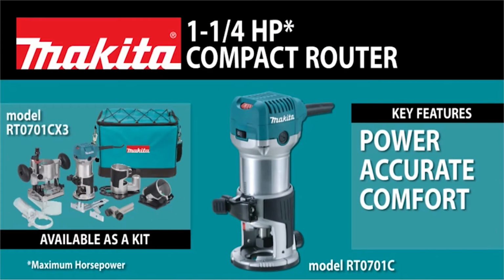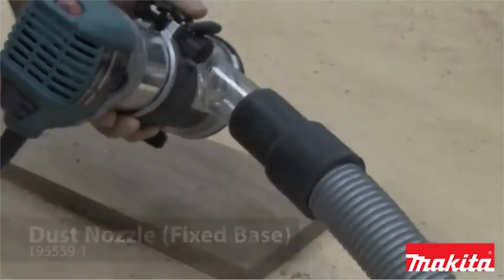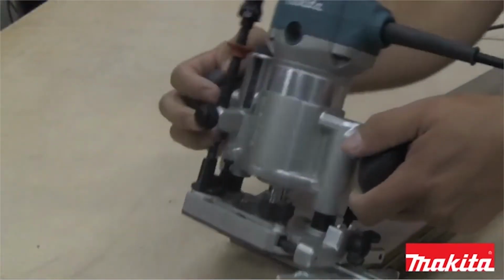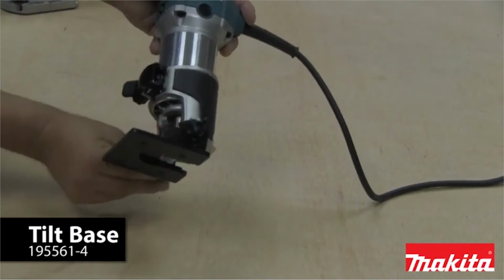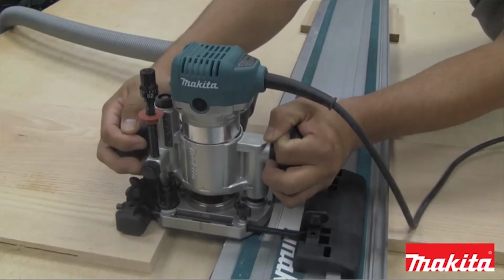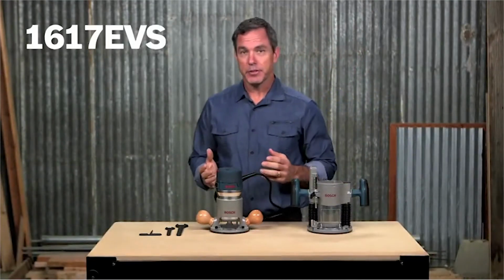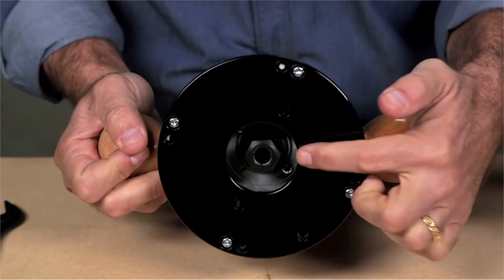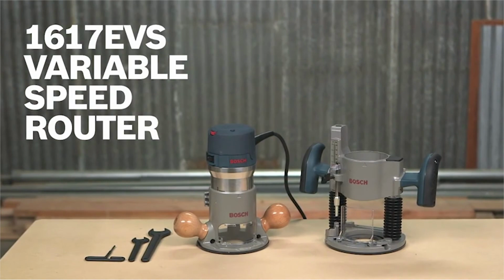2021 BEST Wood Router 2020 | Top 5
BEST 5 Wood Router 2020

【 BEST VALUE FOR MONEY 】 - PORTER-CABLE 892
US PRICE
CA PRICE

【 BEST STABILITY 】 - Triton TRA001
US PRICE
CA PRICE

【 BEST MANEUVERABILITY 】 - Makita RT0701CX7
US PRICE
CA PRICE

【 BSET VERSABILITY 】 - Bosch 1617EVSPK
US PRICE
CA PRICE

【 BEST DURABILITY 】 - DEWALT DWP611PK
US PRICE
CA PRICE